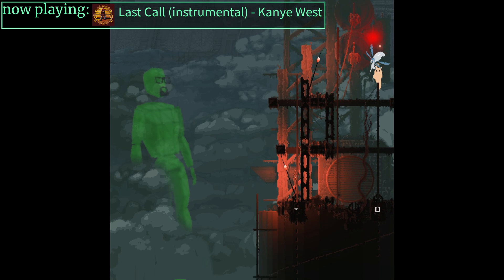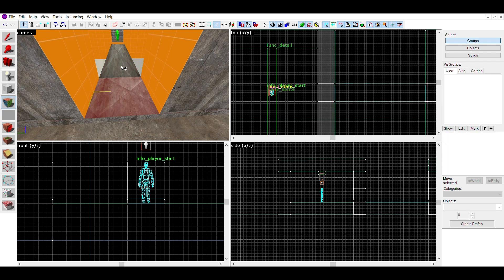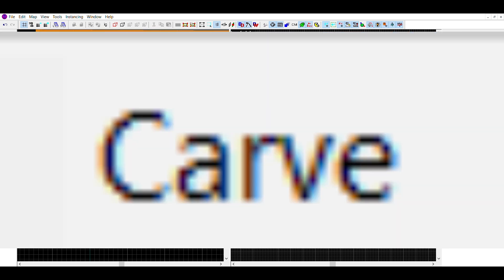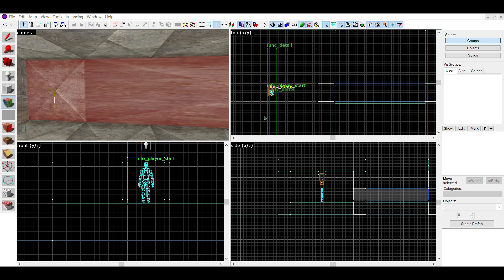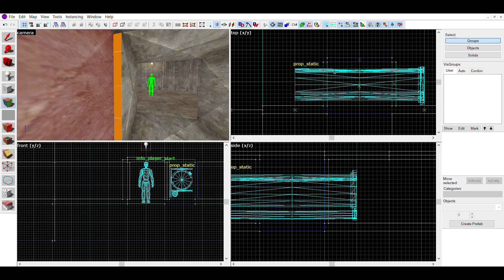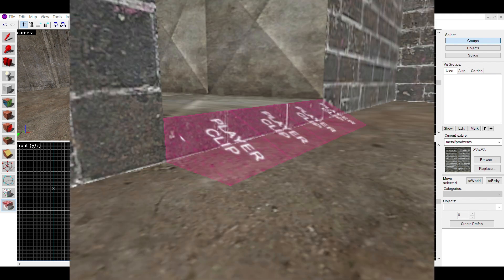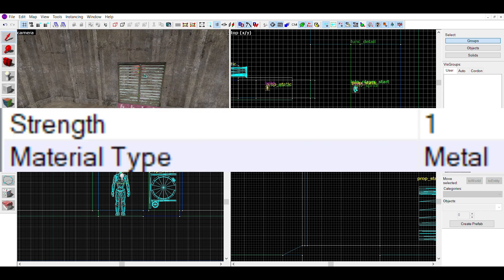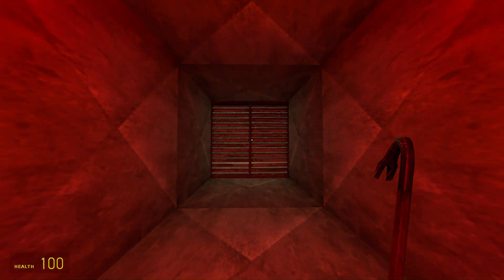Hammer Editor Tutorial | How to Make Detailed Vents